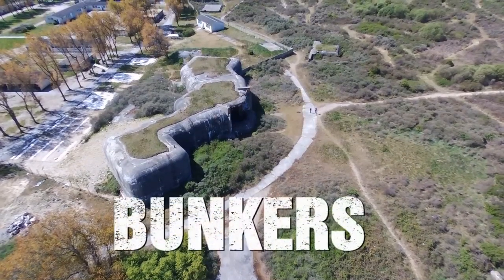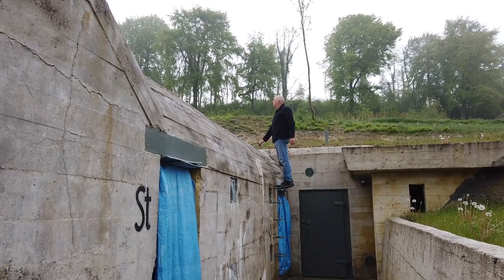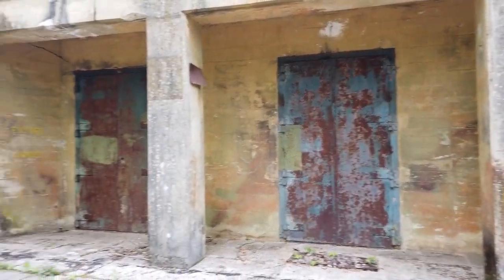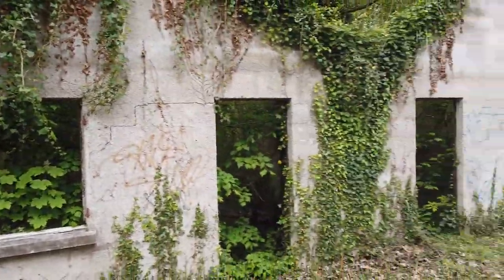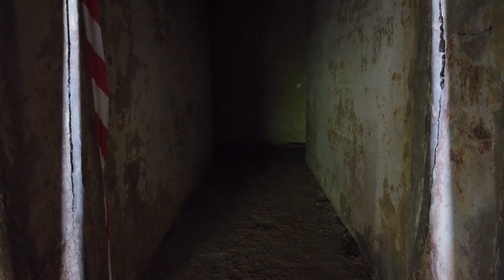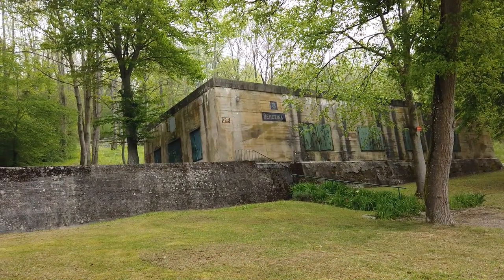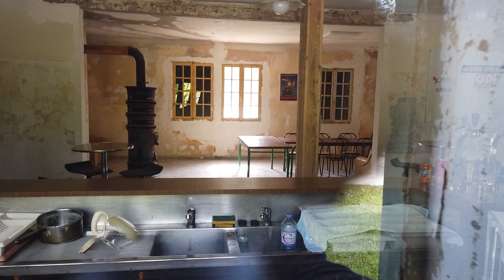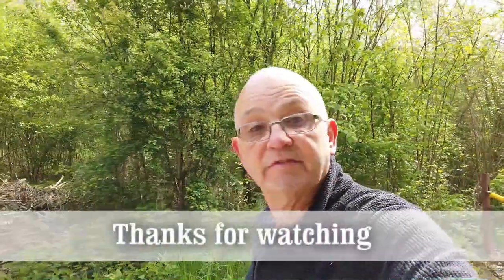Wolfsschlucht 2 ( wolfs gorge/ Canyon )/Margival France movie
Part  2 of 3  of a series of `wolfs revine/Gorge`   Führerhauptquartier Wolfsschlucht II ( Wolf Canyon/gorge) or W2 was the codename used for one of Adolf Hitler's World War II Western Front military headquarters located in Margival, 10 km ( 6 miles) northeast of Soissons in the department of Aisne in France. It was one of many other Führer Headquarters throughout Europe but was used only one time by Adolf Hitler, June 16 and 17, 1944 for a meeting with Field Marshals Erwin Rommel and Gerd von Rundstedt about the Normandy Front.
At the meeting, Rommel advocated, among other things, for ending the war, to Hitler's fury. During the meeting, an allied air raid forced the group to descend into a bomb shelter. Later, a malfunctioning V-1 flying bomb struck near the site, after which Hitler departed for Germany, never to return.
I found it difficult to view most of these bunkers as the majority where closed. The site is being renovated into a museum, and appears to be only open at weekends . We managed to wander around for a couple of hours without being questioned ( and we only scrached the surface of what is here). Not much ( if any ) information was available regarding the NATO occupation of this site.

A bit more info on W2, especially around the Margival area

ASW2 facebook site. this group is revovation this command centre